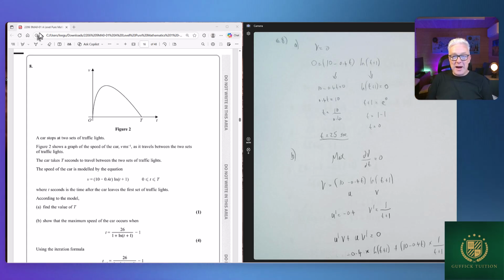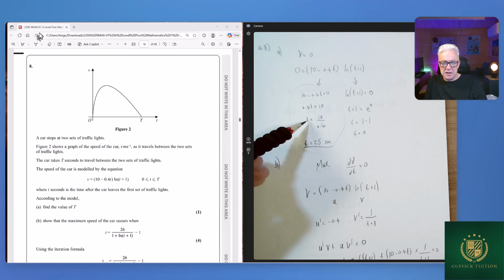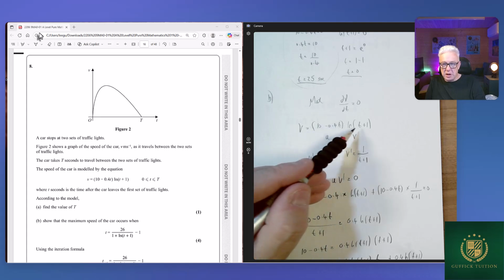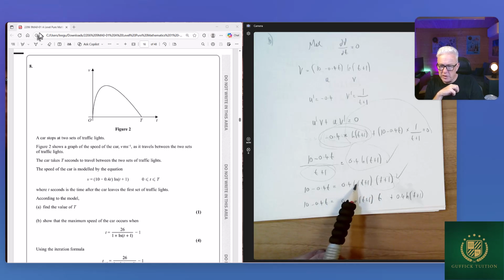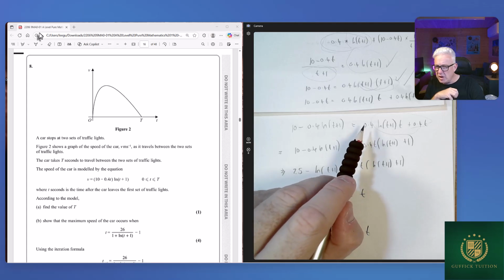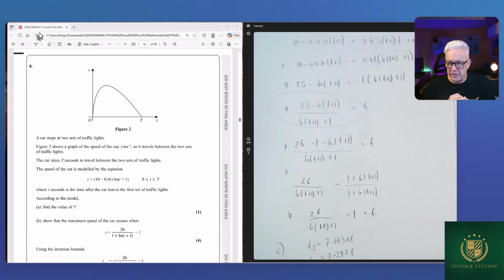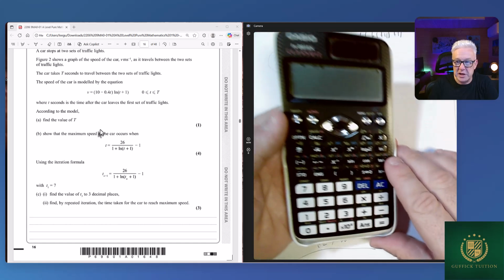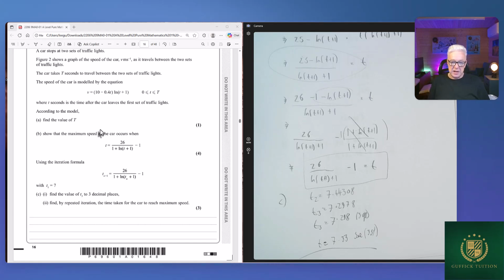Numerical Methods (Q8 A2 P1 Edexcel 2022)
📞 𝗕𝗼𝗼𝗸 𝗮 𝗳𝗿𝗲𝗲 𝗰𝗼𝗻𝘀𝘂𝗹𝘁𝗮𝘁𝗶𝗼𝗻 In this video, Lee Guffick breaks down a challenging Numerical Methods question from Edexcel A Level Maths Paper 1 (2022).
You’ll learn how to analyse motion using a speed–time model, solve equations involving logarithms, apply differentiation with the product rule to locate a maximum, rearrange complex expressions for an iteration formula, and finally use iterative methods to approximate the value of t with examiner-level precision.

This is one of the most technical questions on the paper, and Lee guides you through it clearly — drawing on his years of A Level teaching experience, examiner insight, and the concise style his Guffick Maths YouTube channel is known for.

Perfect for students revising for A Level Maths and looking to boost marks on Numerical Methods, modelling, and iteration.

⏱️ TIMESTAMPS:
00:00 Intro
00:03 Understanding the speed–time model
00:36 Solving v = 0 to find the travel time t
01:12 Checking the second possible solution
01:49 Differentiating using the product rule
02:40 Rearranging into the required maximum-speed expression
04:20 Introducing the iteration formula
06:30 Calculating t3 using repeated iteration
07:35 Finding the limiting value for maximum speed
08:00 Final thoughts

✏️ TOPICS COVERED:

Solving equations involving natural logarithms

Using the product rule for differentiation

Finding maximum values by setting derivatives to zero

Complex algebraic rearrangement

Numerical iteration and convergence

Modelling speed between traffic lights

💯 EXAM TIPS:

Always check both possible solutions when a product equals zero.

When differentiating a product, write u and v clearly to avoid mistakes.

Rearranging into the form required is often as important as the calculus.

When using iteration, program your calculator carefully and test your syntax.

Look for convergence by repeatedly pressing equals and checking stability.

📚 ABOUT GUFFICK TUITION:
Lee Guffick is a former Head of Mathematics and A-Level Examiner helping students achieve A star or A grades and secure places at top universities including Oxford, Cambridge and the Ivy League.
Lee teaches students worldwide through his premium 1 to 1 tuition and high-performing small group A Level Maths programmes.

ChatGPT can make mistakes. Check import